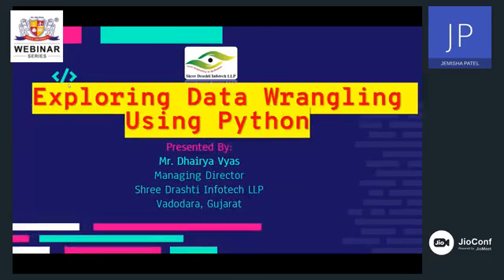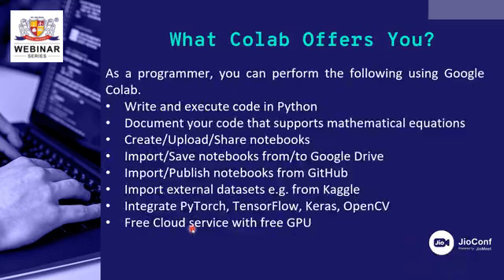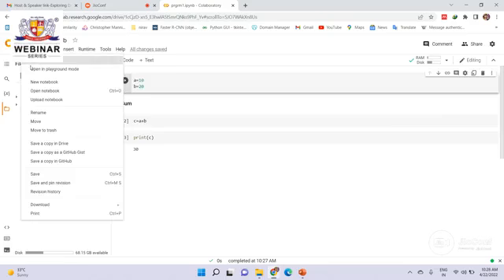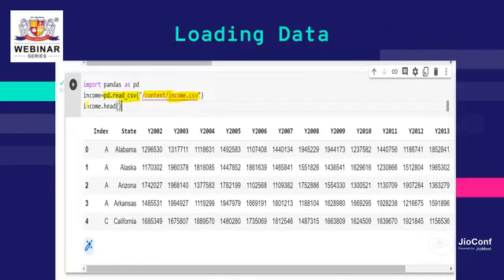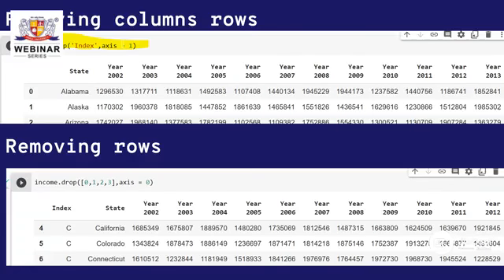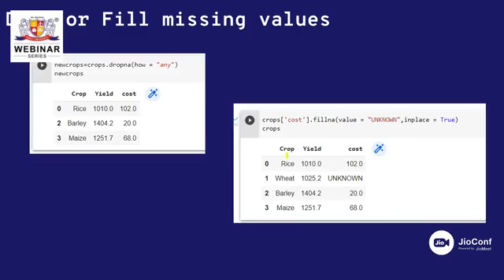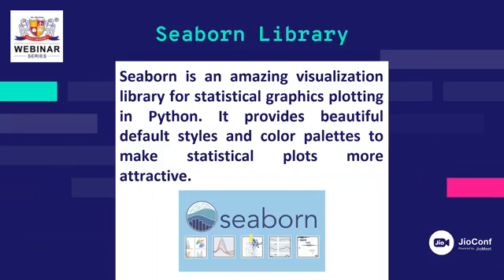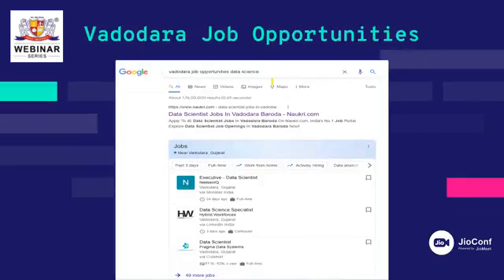220422 Exploring Data Wrangling using Python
220422 Exploring Data Wrangling using Python